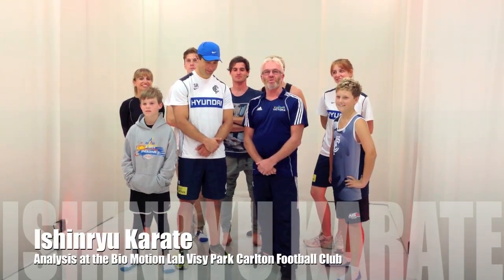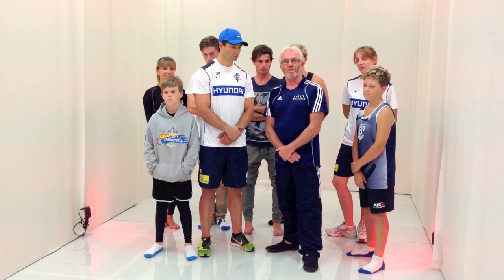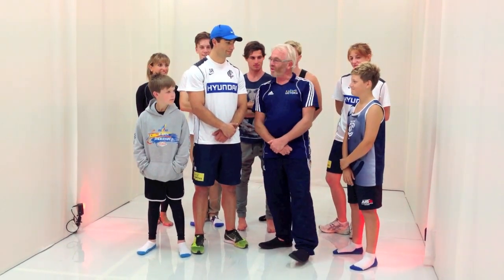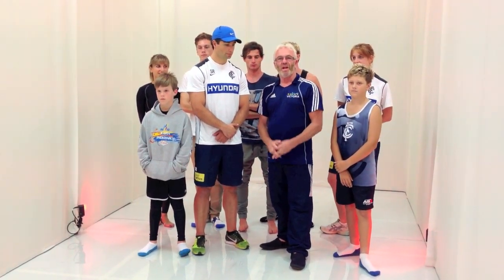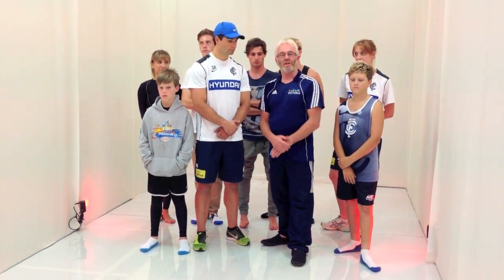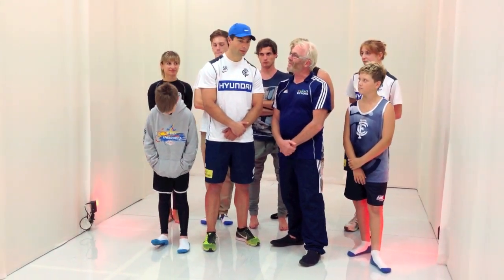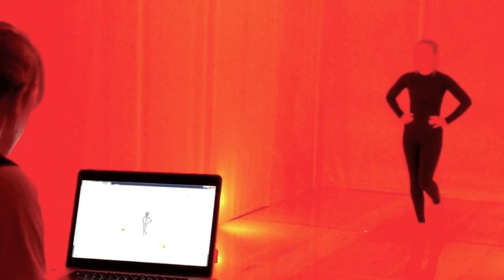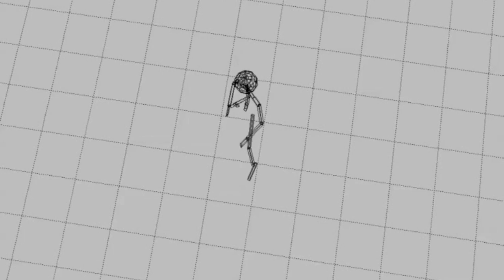Ishinryu Blog at Bio Motion Lab Carlton Football Club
Ishinryu Australia High Performance Athletes spend a day at the Bio Motion Lab at Visy Park experiencing the latest technological advances to improve Karate technique ahead of the up coming world championships.